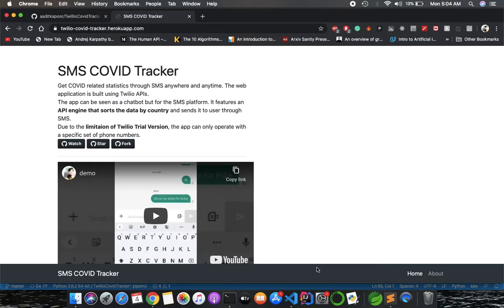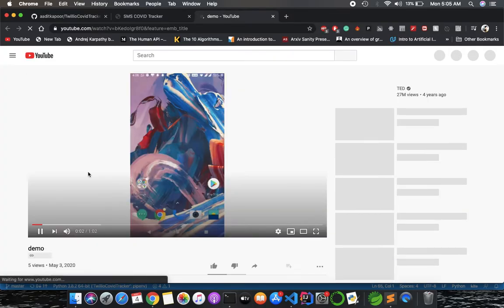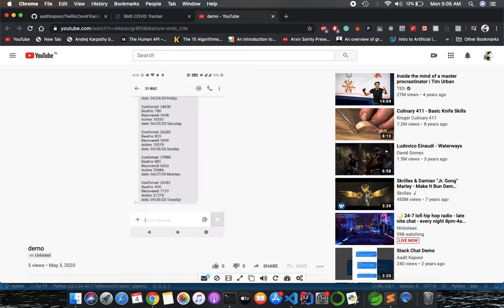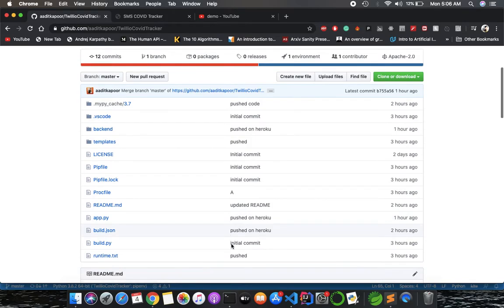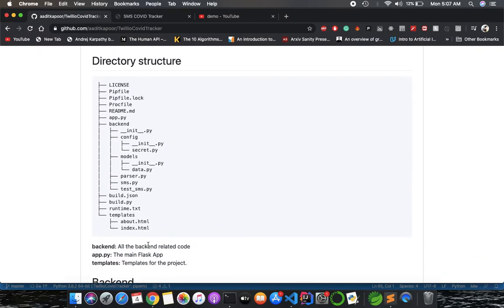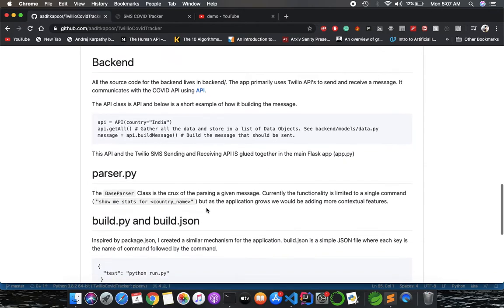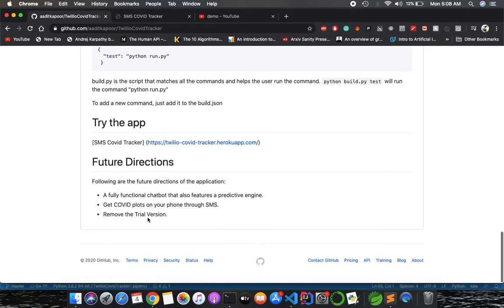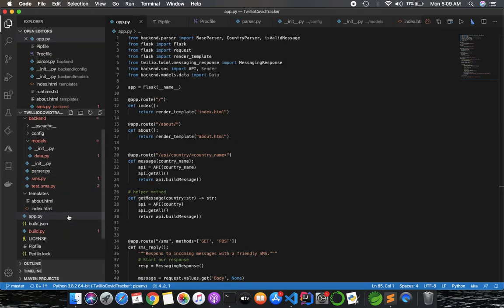Video Demo for SMS COVID Tracker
The application is built using Python and Flask.

Developed by Aadit Kapoor